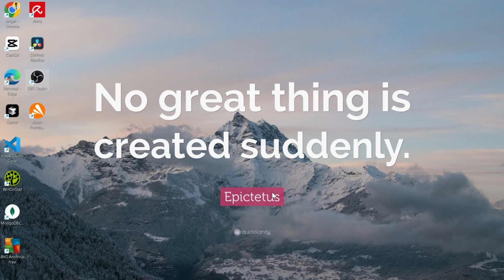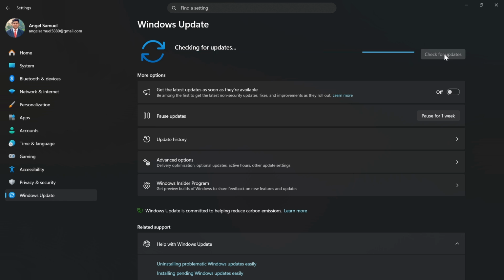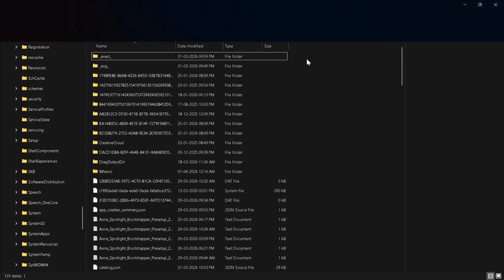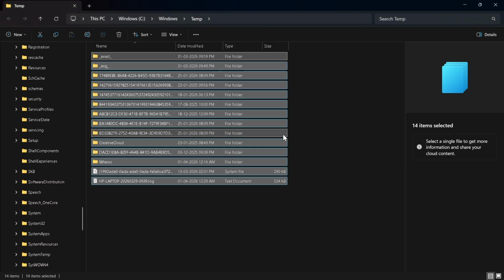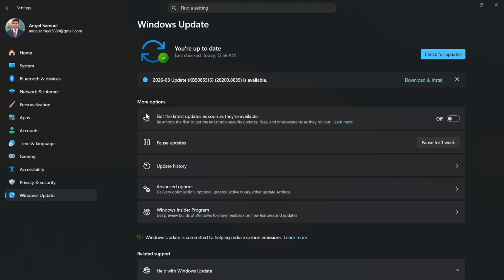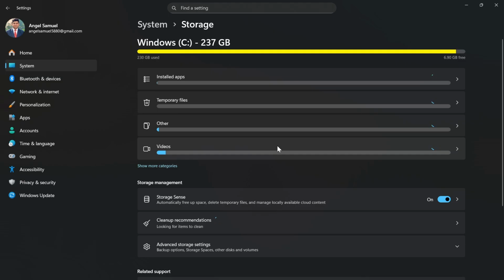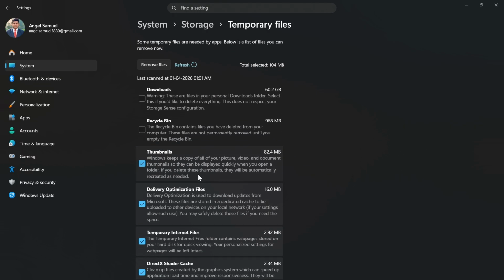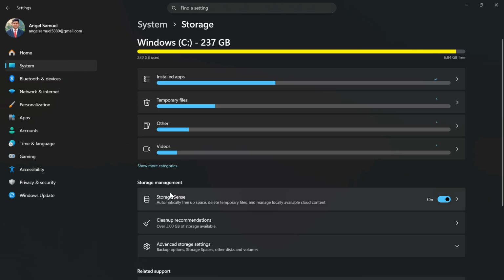How to Make Your PC Faster & Speed Up Windows 11/10 (2026) | Fix Slow PC 🚀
🐢 Is your PC running slow, lagging, or taking forever to open programs? In this 2026 tutorial, I'll show you how to make your Windows 10/11 PC faster and speed up your computer using simple methods you can follow in just a few minutes.

These beginner-friendly Windows performance tips can help reduce lag, improve responsiveness, free up disk space, and boost overall PC performance without installing paid software.

🔥 In This Video:
• Clear temporary files and cache
• Disable unnecessary startup programs
• Optimize Windows settings
• Free up disk space
• Improve overall PC performance
• Reduce lag and improve Windows speed

💻 Works On:
• Windows 10
• Windows 11
• Low-end PCs and laptops
• Older computers

🎯 Useful For:
• Slow PC fix
• Slow computer fix
• PC performance improvement
• Everyday Windows performance
• Gaming performance

👍 If this tutorial helped you speed up your PC, like the video, leave a comment, and subscribe to Setup In Minutes for more Windows tips, PC fixes, software tutorials, and performance guides.